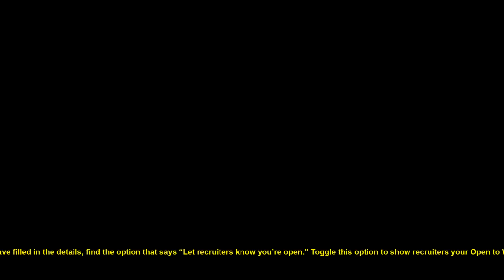How to login to LinkedIn to set your Open to Work status - Step By Step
Unlock new career opportunities with our step-by-step guide on how to log in to LinkedIn and set your Open to Work status! In this video, we’ll walk you through the entire process, ensuring you can showcase your availability to potential employers effectively. Whether you’re a recent graduate, a professional seeking new challenges, or simply looking to network, this tutorial makes it easy to update your LinkedIn profile. Don’t miss out on your dream job—watch now!